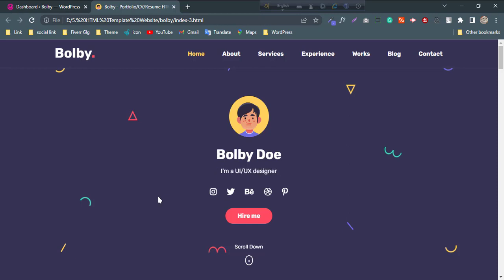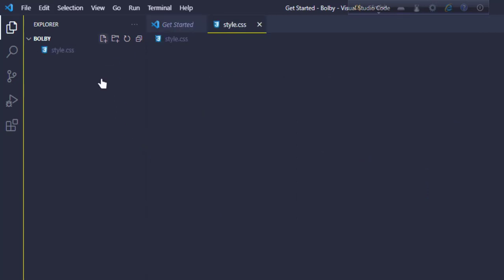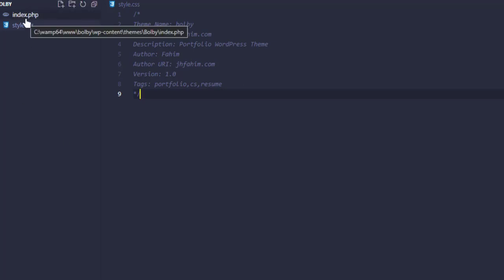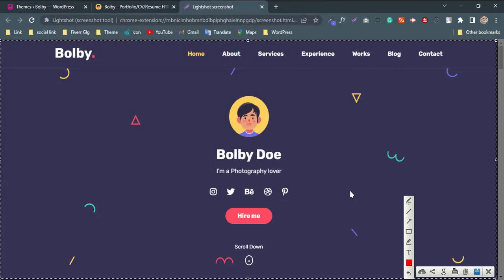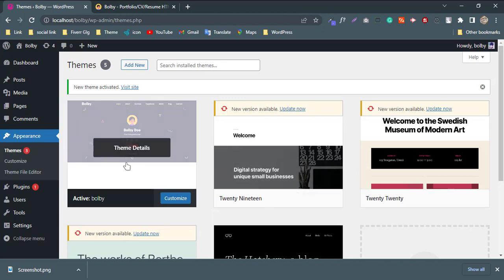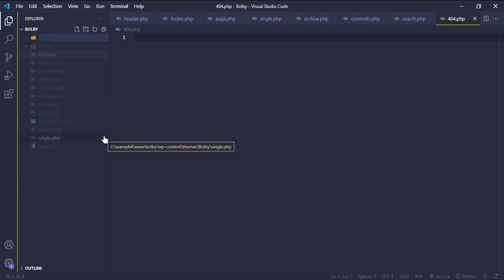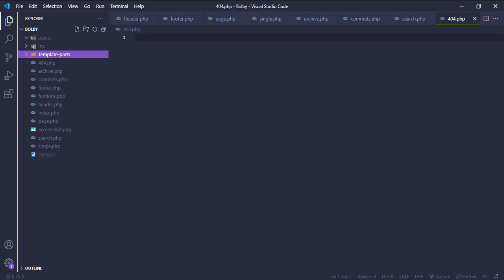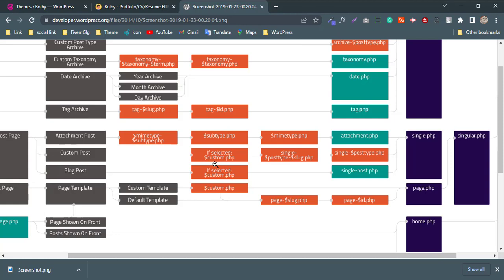Premium WordPress theme development with elementor || Required Files & Template Hierarchy -1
In this Premium WordPress Theme Development, we will learn how to create a portfolio HTML template to WordPress theme. In this video we will create WordPress theme Required Files & Template Hierarchy.

If you have any questions please comment on my video or you can write it on channel discussion.